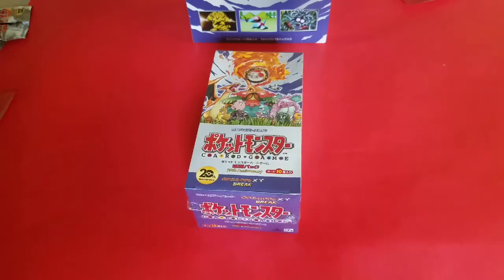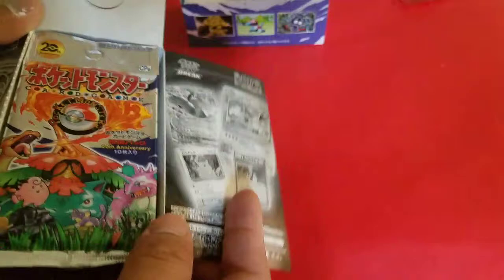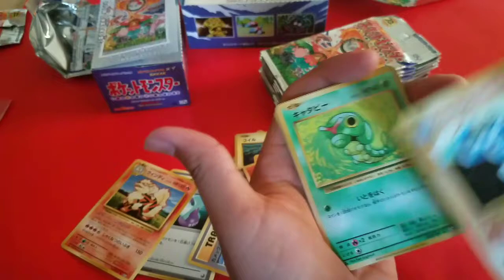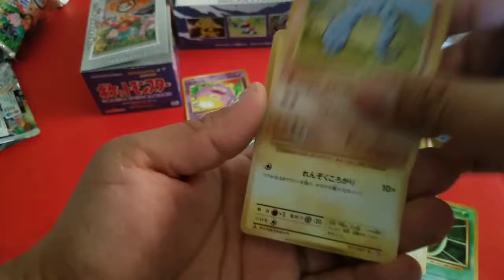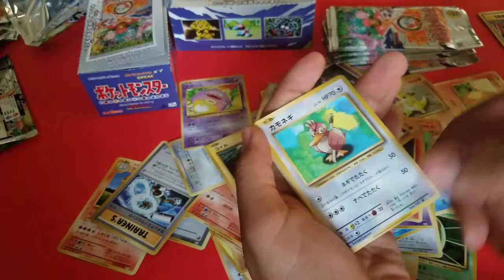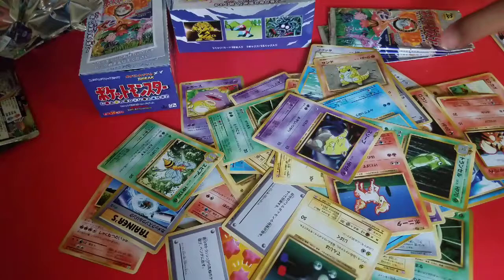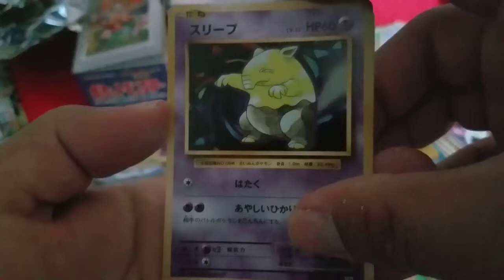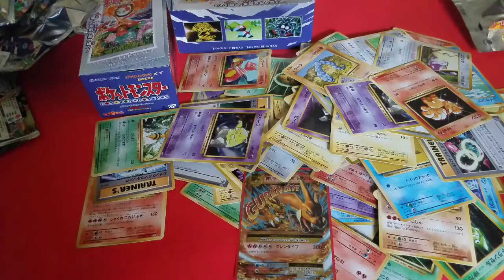Evolutions (Japanese) 3 charizard pulls!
Hi my name is David ...
Me and my brother Cesar are pokemon collectors my brother has been opening and collecting since the base set came out and together we buy and open booster packs and boxes follow us through this channel .. we have been doing this for a long time and finally decided to add a camera to the adventure we have a decent collection and we won't stop collecting any time soon so help us out by liking and subscribing to our channel we will be posting as often as we can